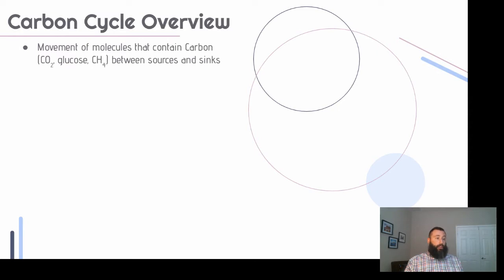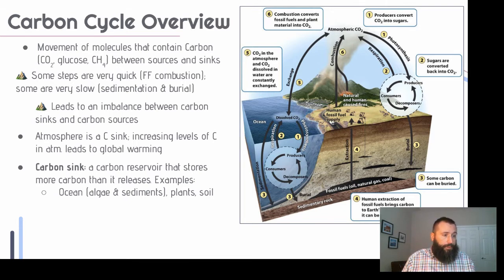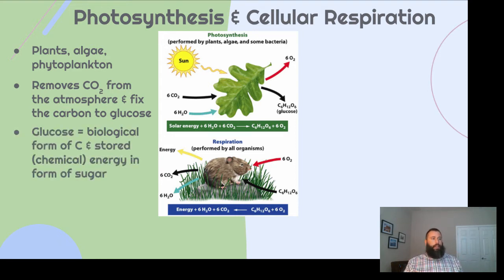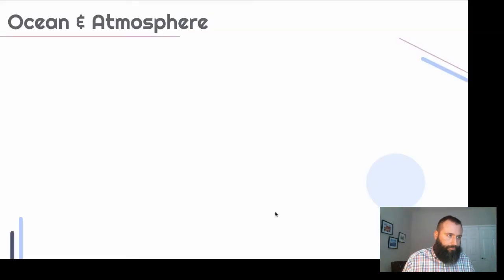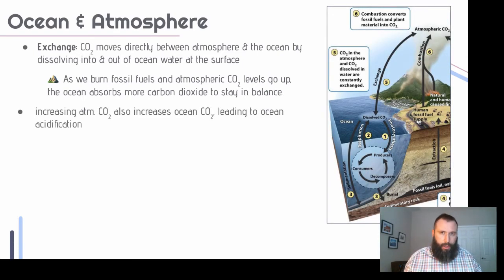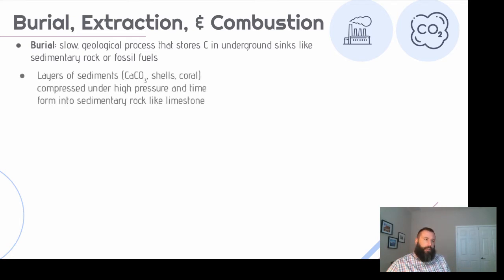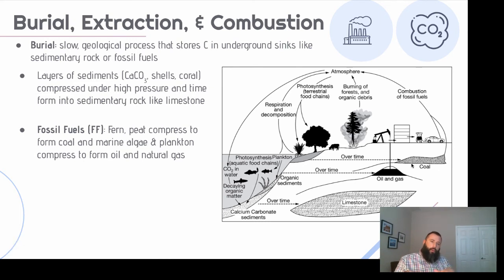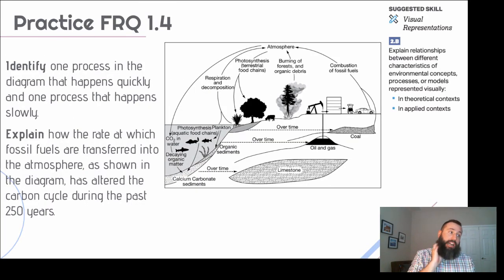Day 6 APES